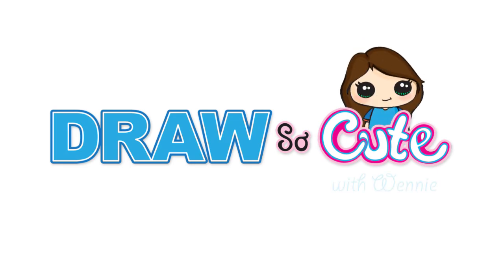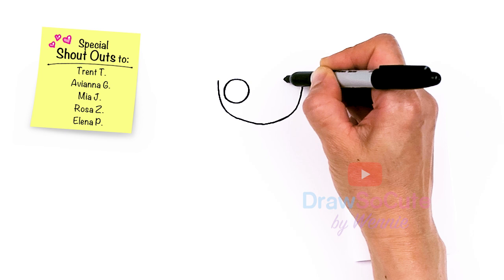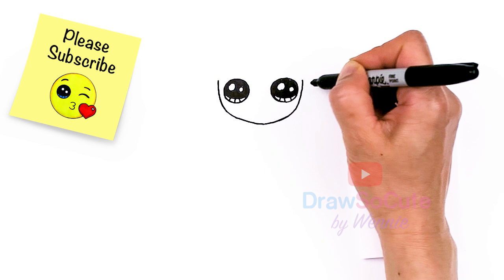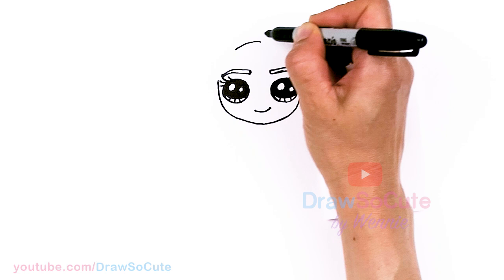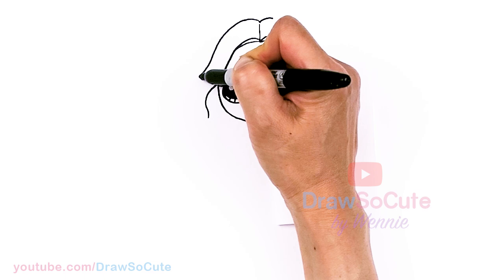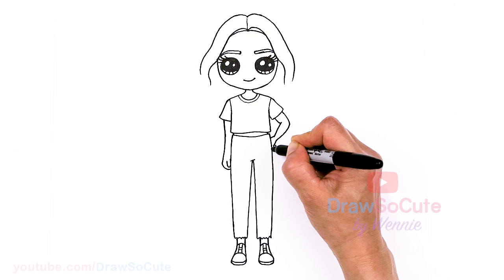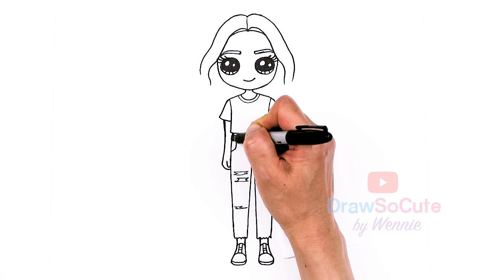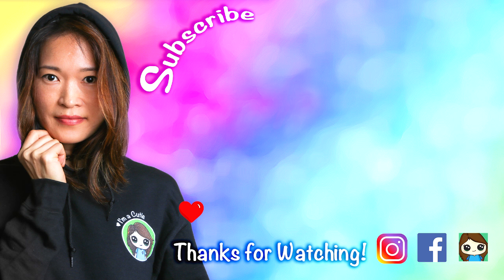How to Draw Mirta Miler - Mimiermakeup | Famous TikToker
Learn How to Draw cute Mirta Miler aka Mimiermakeup, the famous TikToker celebrity. Easy, step by step pretty girl drawing.